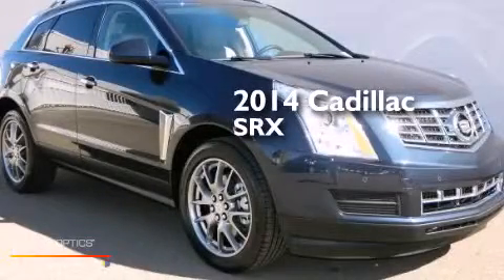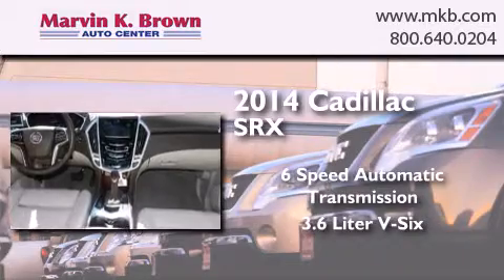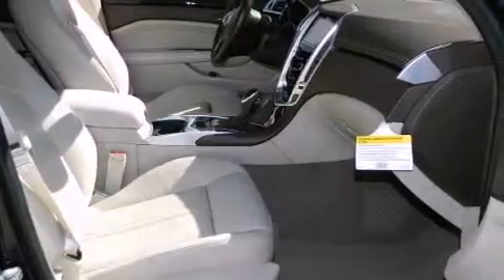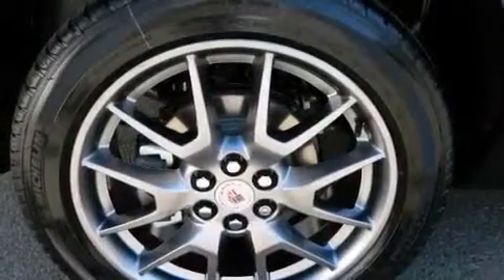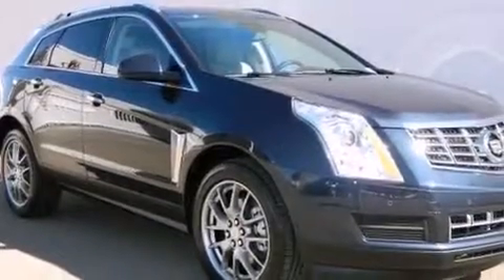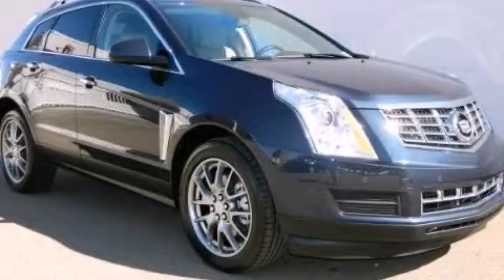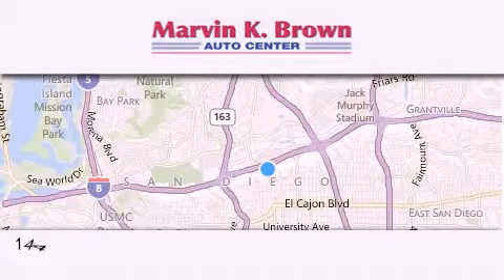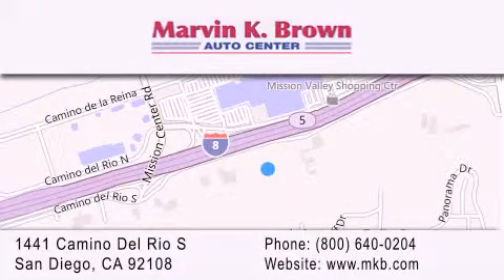2014 Cadillac SRX San Diego CA 92108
We have been honored to serve the San Diego CA area , we promise that your experience at our dealership will exceed your expectations ! Year : 2014 Make : Cadillac Model : SRX Engine : V6 3.6 Liter Trans . : Auto 6-Spd w/TAPshift Exterior : Sapphire Blue Miles : 3 Interior : Beige Stock : 314083 Marvin K Brown San Diego 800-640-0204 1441 Camino Del Rio San Diego , CA 92108